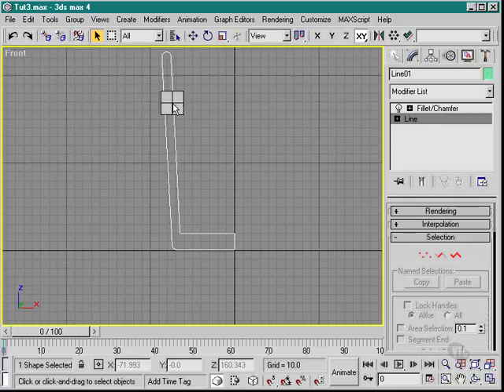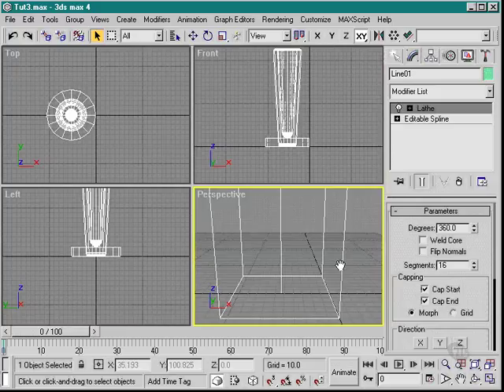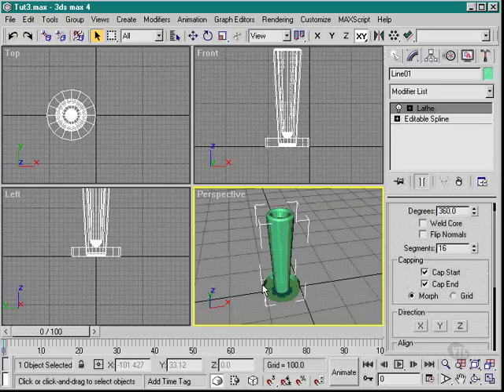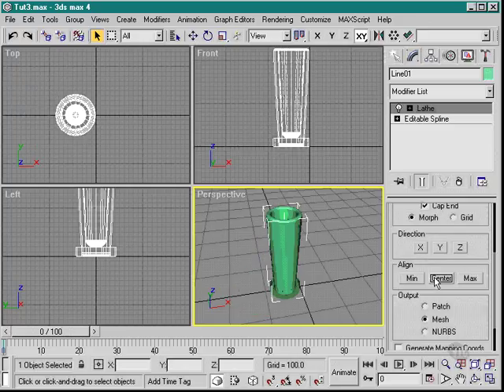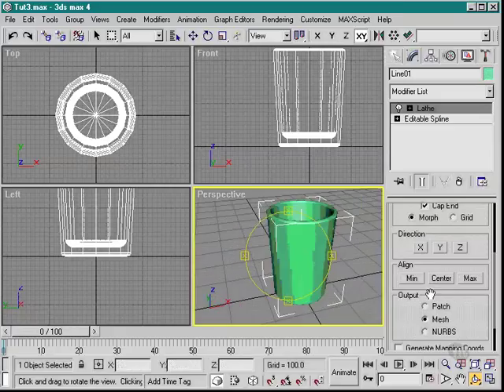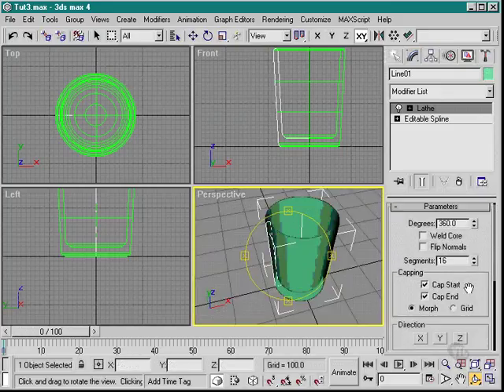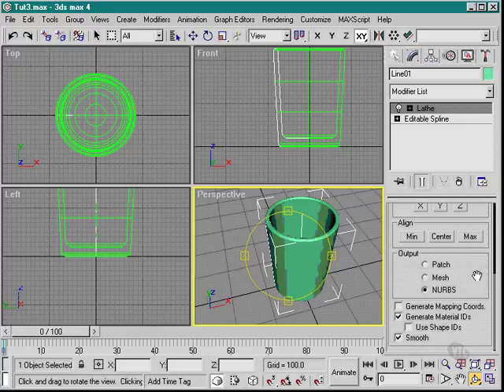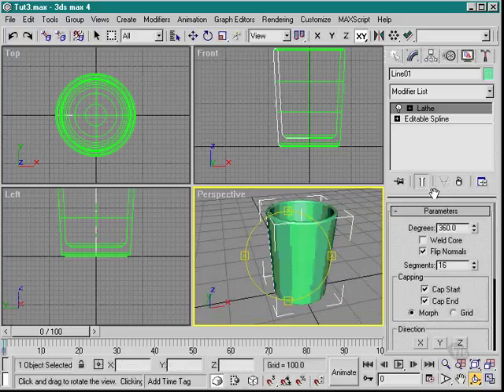271 Using the Modifier; Lathe